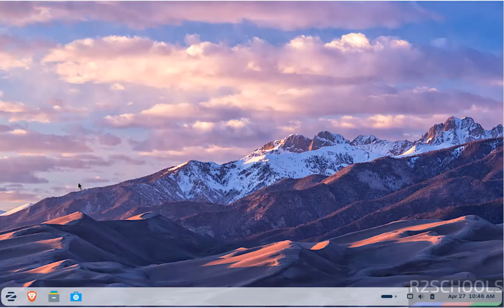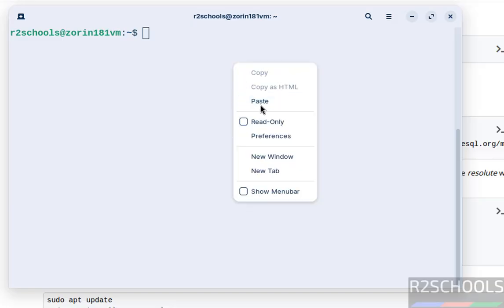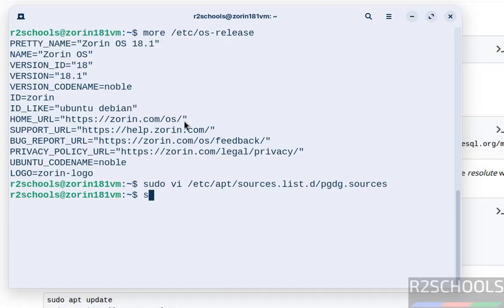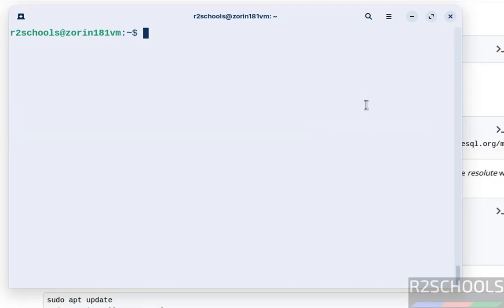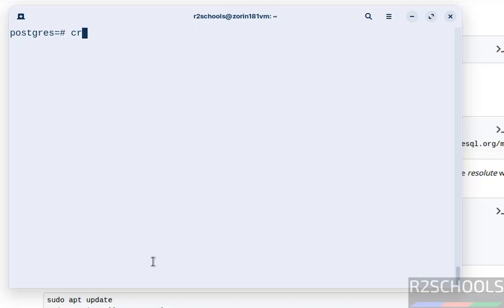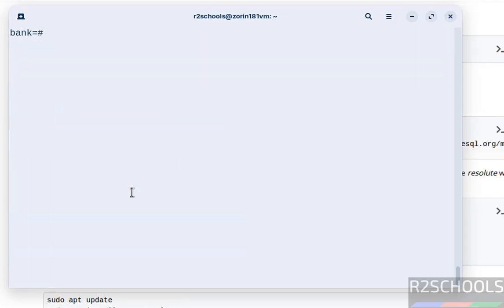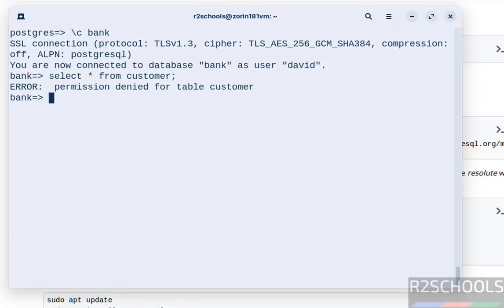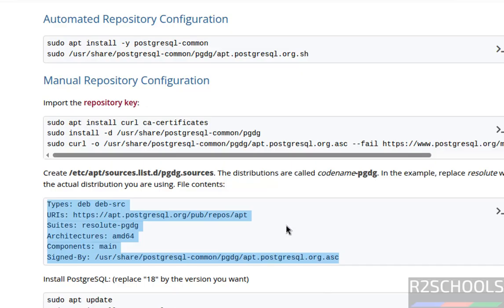How to Install & Configure PostgreSQL 18.3 on Zorin OS 18.1 – FULL Setup Guide (2026)!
Want to install PostgreSQL 18.3 on Zorin OS 18.1 the RIGHT way without errors? 😱 This step-by-step tutorial will guide you from installation to full configuration in just minutes!

💻 In this video, you’ll learn:
✔️ How to install PostgreSQL 18.3 on Zorin OS 18.1 using terminal
✔️ Start & enable PostgreSQL service
✔️ Set postgres user password
✔️ Create database & roles
✔️ Configure pg_hba.conf & listen_addresses
✔️ Allow remote connections (securely)
✔️ Fix common PostgreSQL errors on Linux